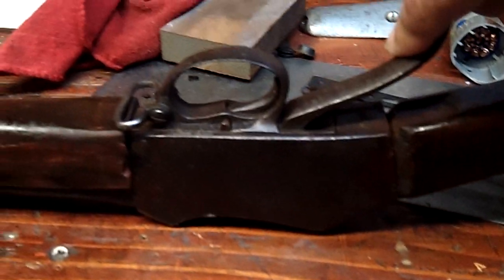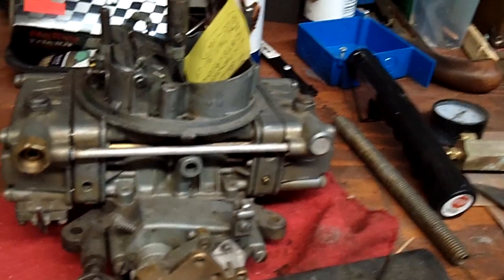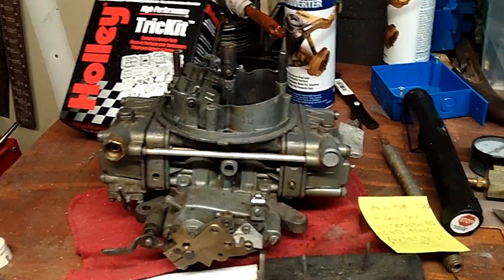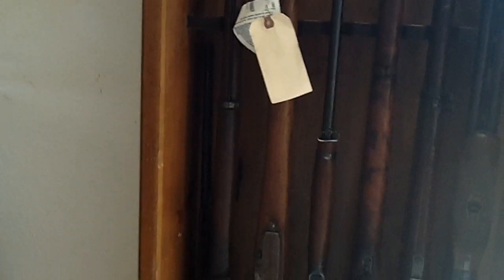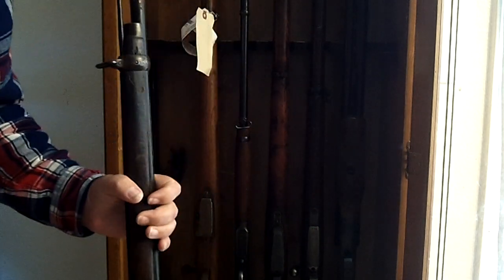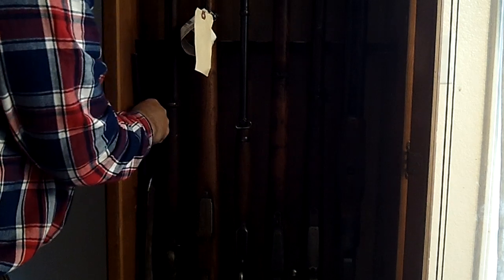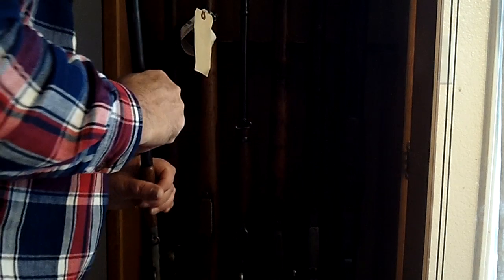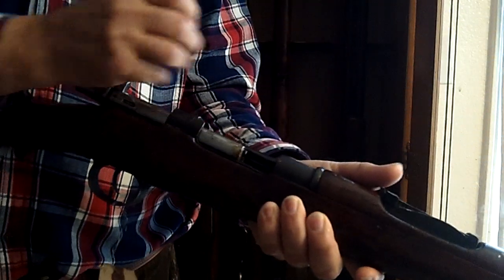Got Breech block Pin in 1878 Martini Henry and a Carb in My garage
In this video I take you out to my garage to show you the breech Block pin I installed in the 1878 Martini Henry Gahedra rifle and show what it looks like completed. The other thing I show is a Vintage Holley carburetor I partially rebuilt with rebuild kit. Then back inside the house to look at my displayb cabinet and guns I have on display there.